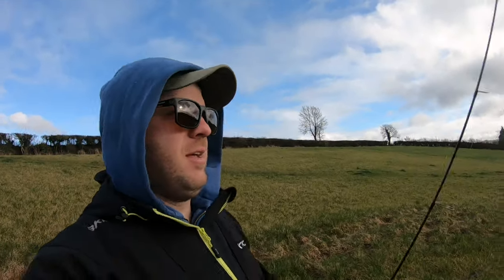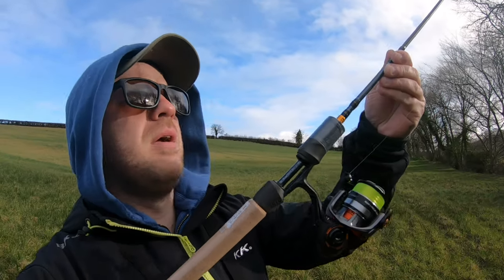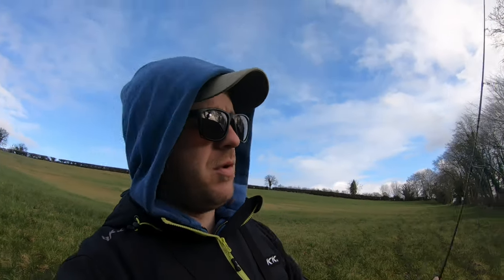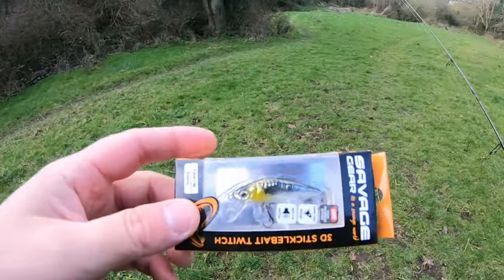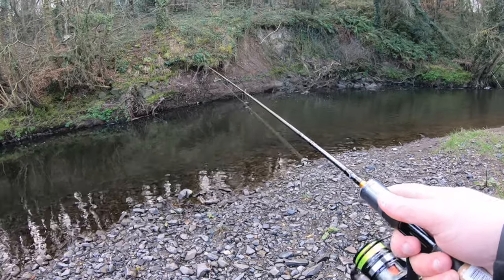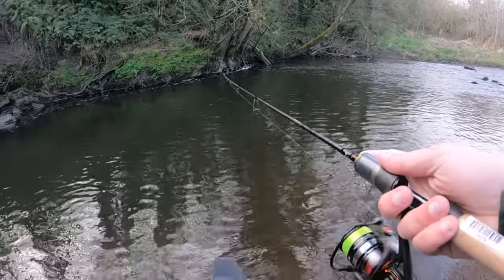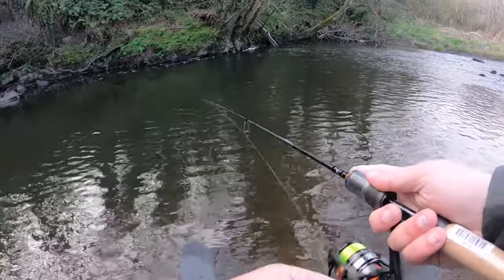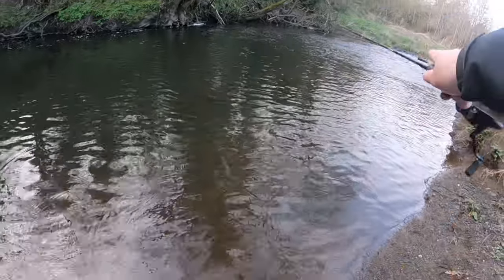Fishing for Trout with Lures, first session of the season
Trout season has landed and I have been bursting to get back out after them!

First session I wasn't expecting too much but ended up with a really nice fish from my local stream, man it was good to get a bend back in those Trout rods!